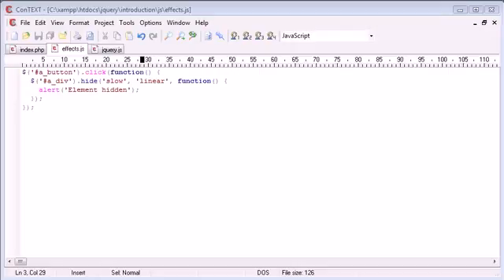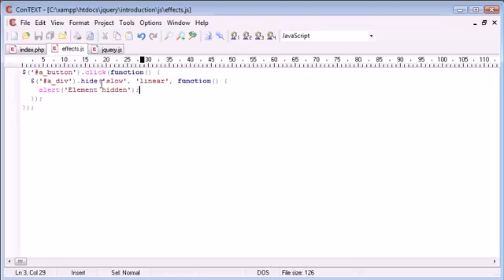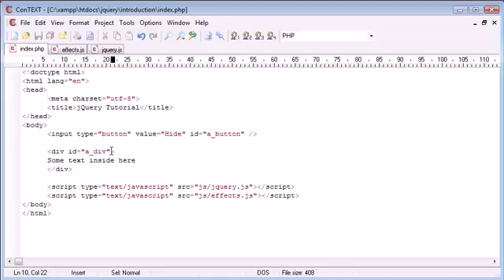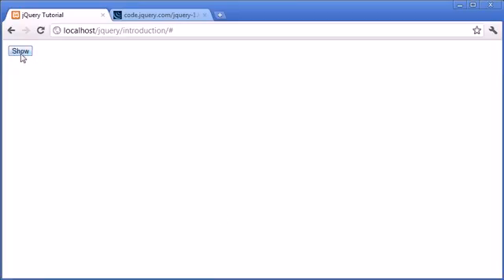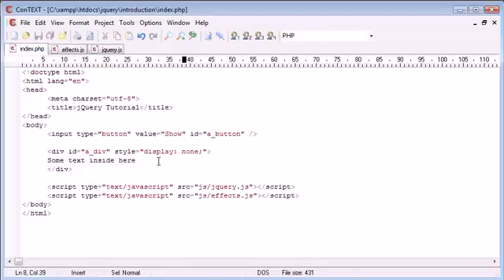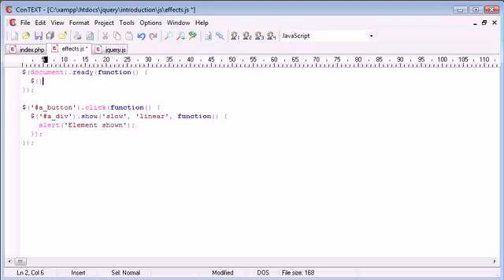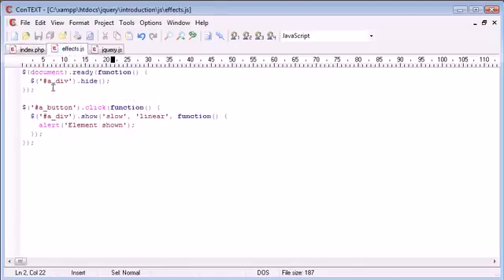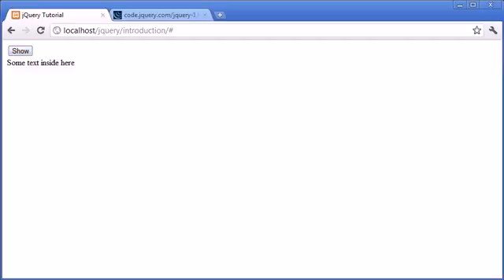jQuery Tutorial 67 Show